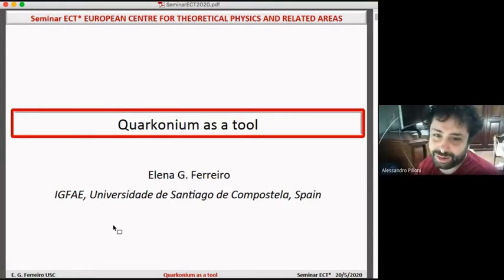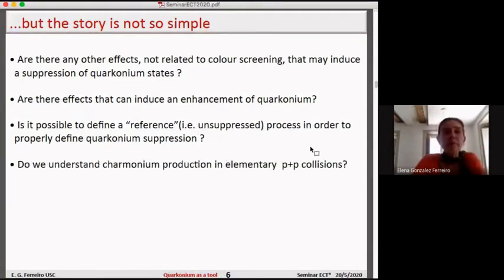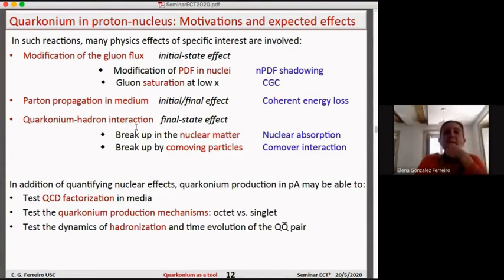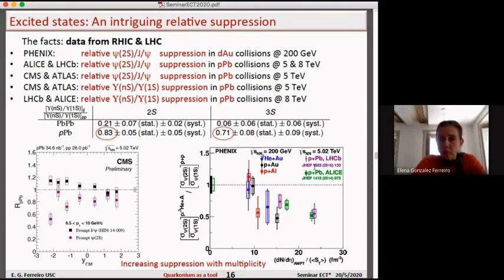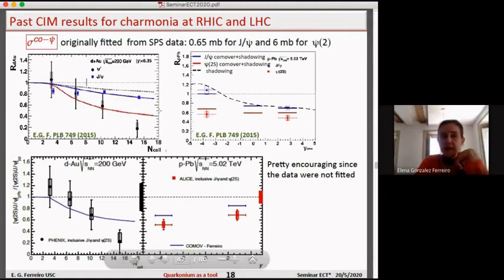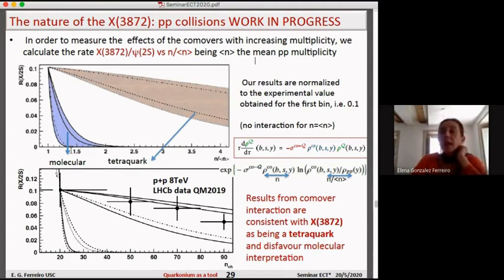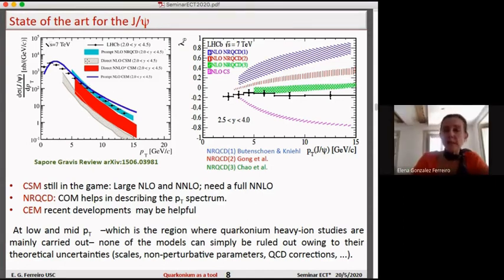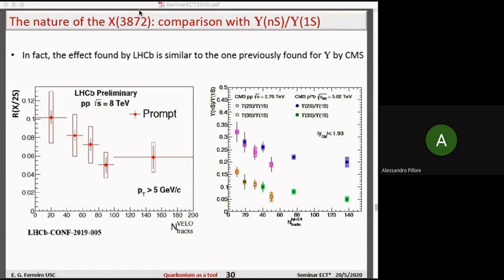ECT* Webinar | Quarkonium as a tool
Webinar on recent developments in the study of the J/ψ and ϒ families at the energies of Large Hadron Collider.